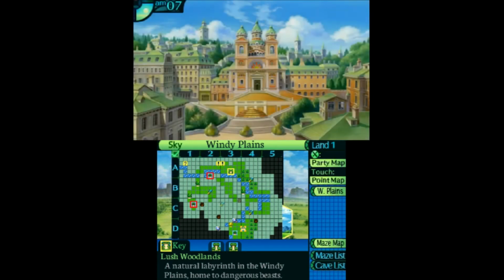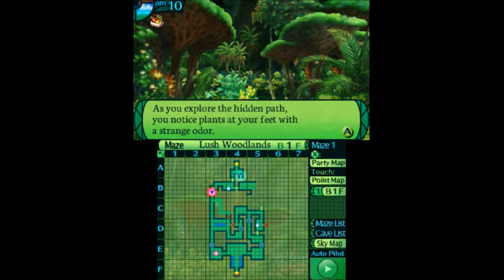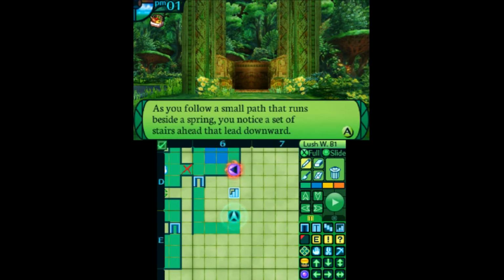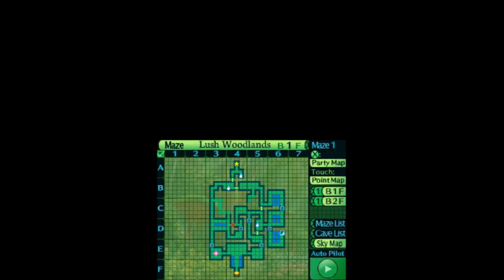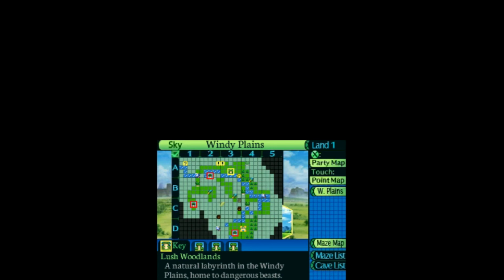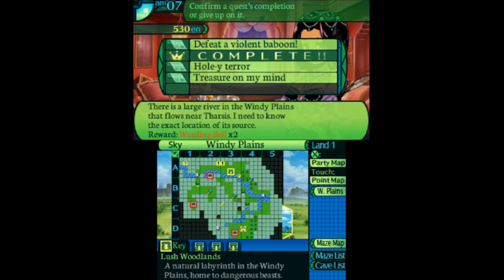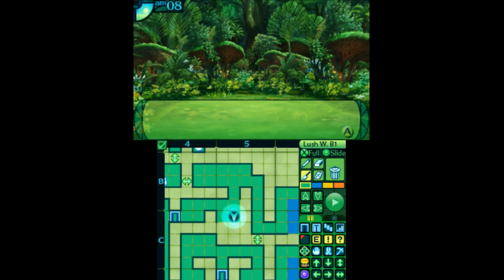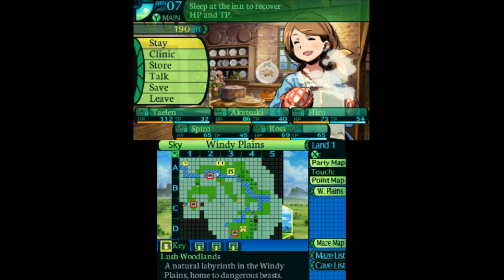Let's Play Etrian Odyssey IV Part 6 - First Forest Floor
We return to the Lush Woodland to clear out the first floor, including all the quests we had there.